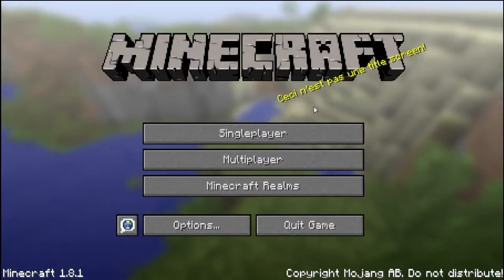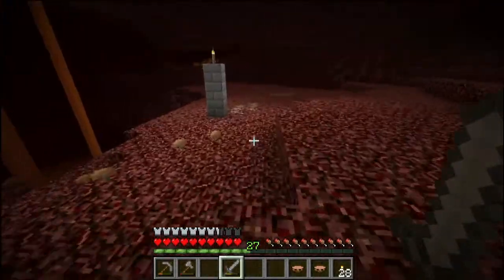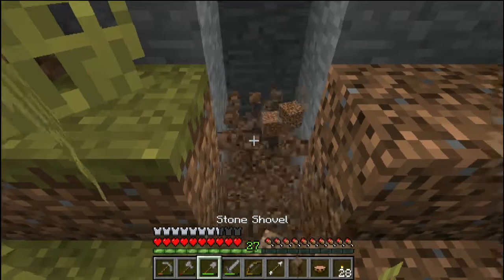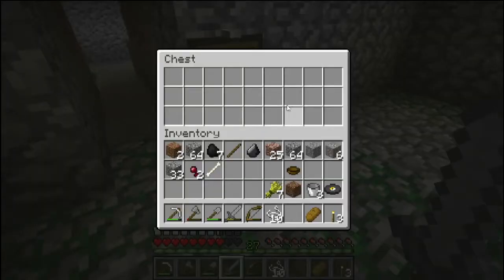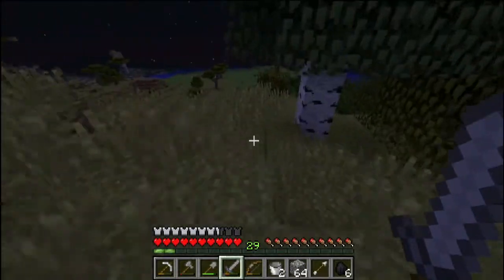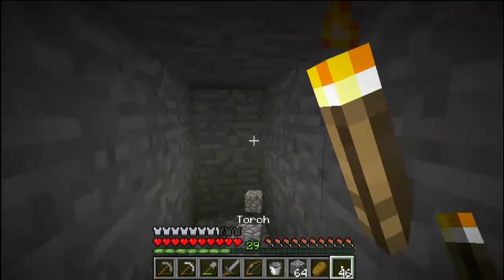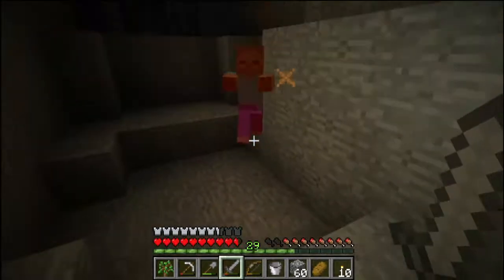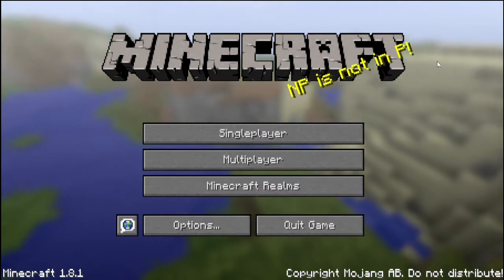Blade Plays Minecraft Ep. 19 - Charitable Pride Rock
We listen to Pride Rock and find great things as a result! Thank you Minecraft, thank you...